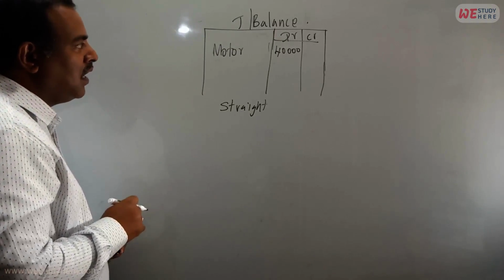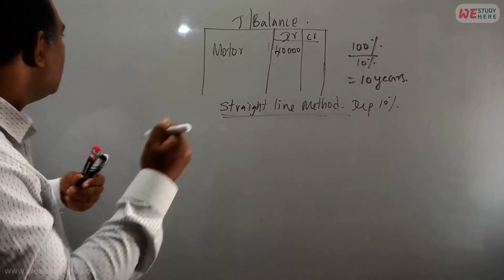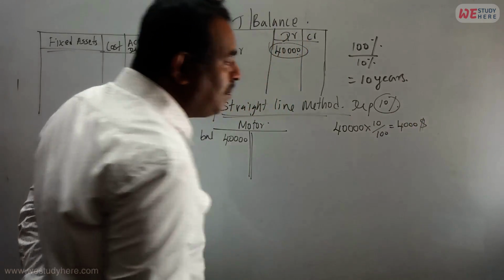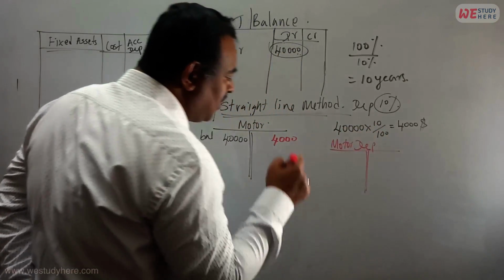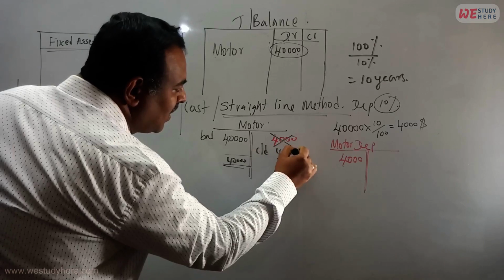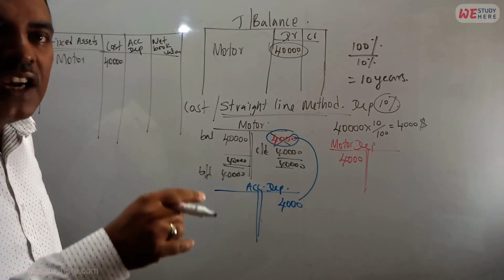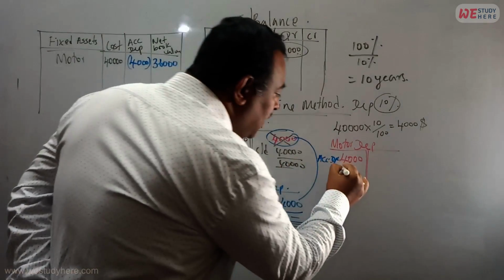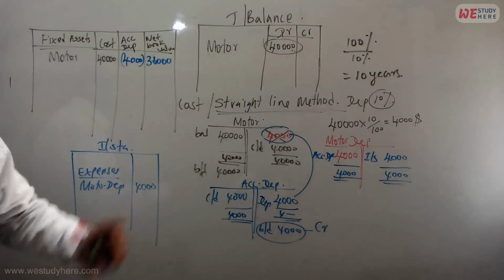Lecture 3 13 Straight Line Or Cost Method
COURSE DESCRIPTION

Validity Period      : 6 months
Watch time            : 3 times
Number of Views  : 10

Income statement:

An income statement or trade, profit and loss account is one of the financial statements of a company and shows the company's revenues and expenses during a particular period. It indicates how the revenues are transformed into the Earning After Tax  or net income.

Change in Equity:

It shows the change in an owner's or shareholder's equity throughout an accounting period.

Balance Sheet or Financial Position:

Balance Sheet is the financial statement of a company which includes assets, liabilities, equity capital.

Adjustment:

An accounting adjustment is a business transaction that has not yet been included in the accounting records of a business as of a specific date.

Cash Flow Statement:

A cash flow statement is the financial statement that measures the cash generated or used by a company.It explains cash inflow and outflow of the organization in a given time period.

TARGET AUDIENCE
Any students learning Cambridge IGCSE, A levels,
Any students learning Edexcel GCSE , A levels
Diploma in business Management
Certificate in business management
HND in business management
Under graduates
ACCA,CIMA,CFA,MBA
Those who are doing own business ,
LEARNING OUTCOMES
Testing Training Included
Over 45 lectures.
You will able to do and understand all basic accounting problems
This will helpful for next level of Accounting courses
You can run your own business with this basic accounting knowledge
CERTIFICATION

End of this course you can get certificate after completion quiz